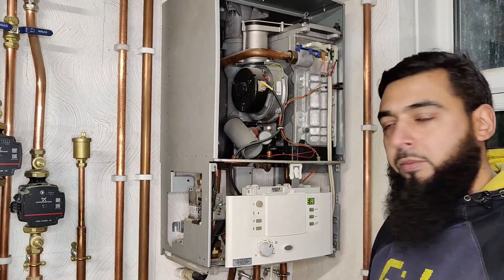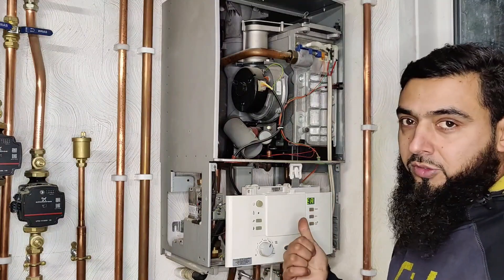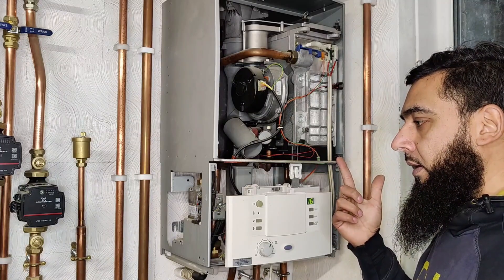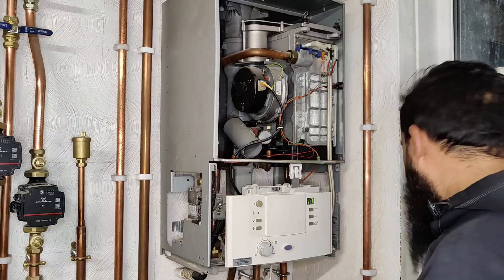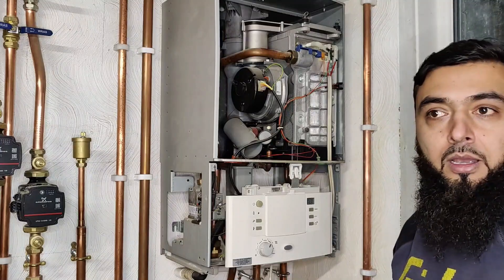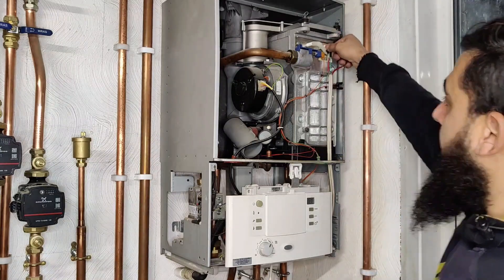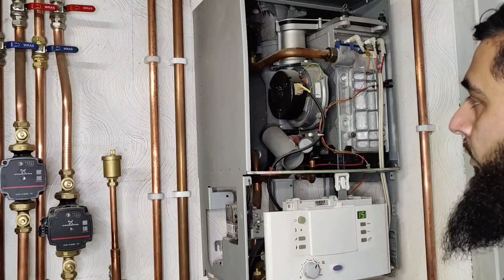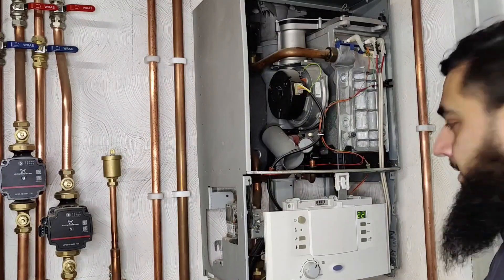HOW TO CARRY OUT A BOILER REPAIR-FLAME RECTIFICATION AND IGNITION ELECTRODE FAULT-WORCESTER EA FAULT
⚠️ Always ensure proper safety measures are taken when working with gas appliances. If in doubt, consult a professional.
In this video, I'll show you how to carry out boiler repair -flame rectification and ignition electride fault. Whether you're a homeowner or a professional, this video will save you time and money!

Need professional installation or servicing in Yorkshire? Contact MHK Building Solutions